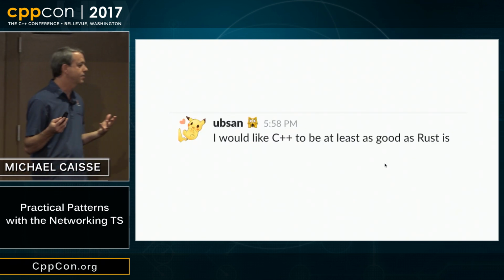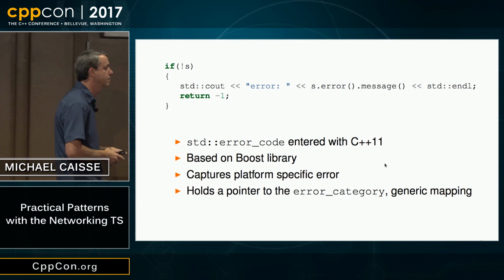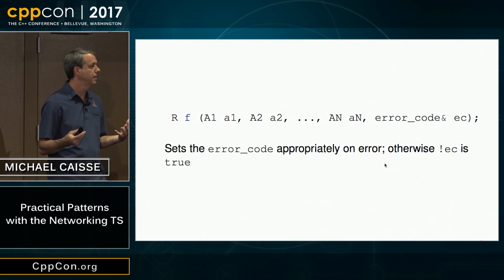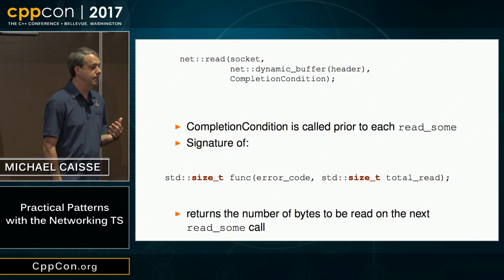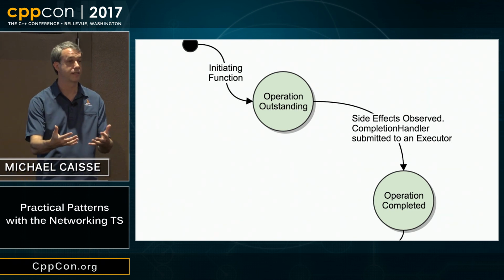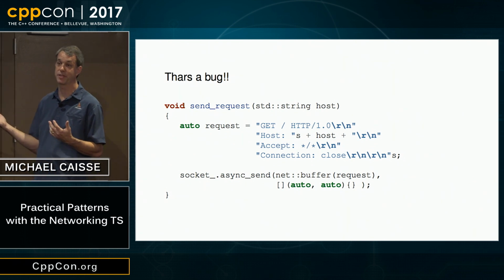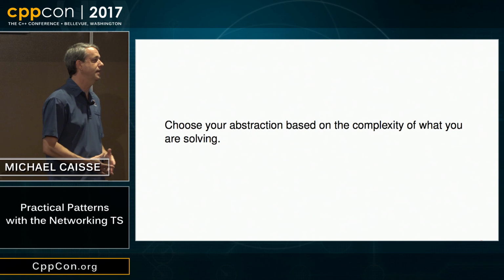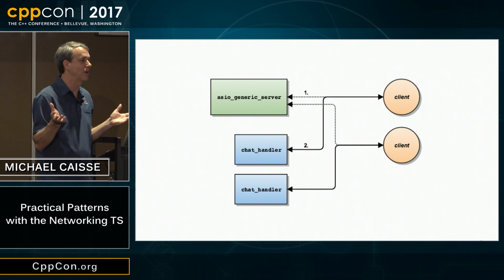CppCon 2017: Michael Caisse “Practical Patterns with the Networking TS”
Networking is coming to a standard near you — but how do you use it?

Based on similar concepts found in Boost.Asio, the Networking TS provides a rich API for synchronous and asynchronous network communications. The library boasts an impressive TTHW indicator (Time To Hello World); however, implementing robust client and server solutions often baffles newcomers and seasoned practitioners alike. Inspiration for this talk comes from the questions we have received on IRC, Slack, reddit, private emails, and classes we teach.

In this tutorial, Michael will provide a quick crash-course on using the Networking TS for asynchronous communication and then present patterns and idioms used at Ciere to address subjects including:

* Lifetime issues
* Clean startup and shutdown
* Timeouts, errors, and exceptions
* Taming events
* Decoupling and layering

This session will be of interest to individuals wanting to get started with the Networking TS or who need some inspiration in building robust systems. Many of the techniques presented will also be applicable with Boost.Asio and the standalone Asio libraries.
Michael Caisse: Ciere, Inc.

Michael Caisse has been crafting code in C++ for over 25-years. He is a regular speaker at various conferences and is passionate about teaching and training. Michael is the owner of Ciere Consulting which provides software consulting and contracting services, C++ training, and Project Recovery for failing multidisciplinary engineering projects. When he isn't fighting with compilers or robots, he enjoys fencing with a sabre. :: ciere.com